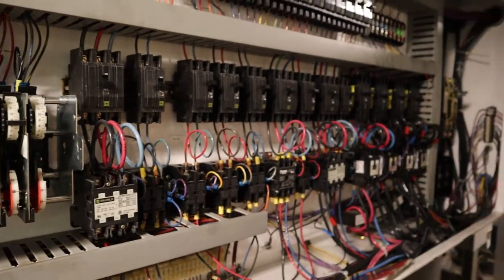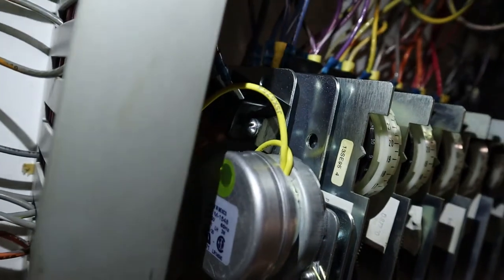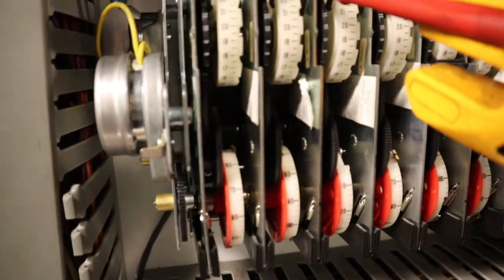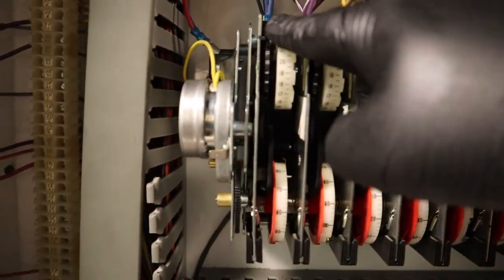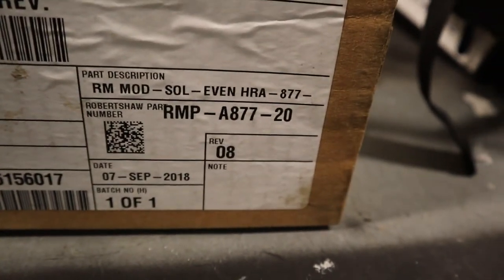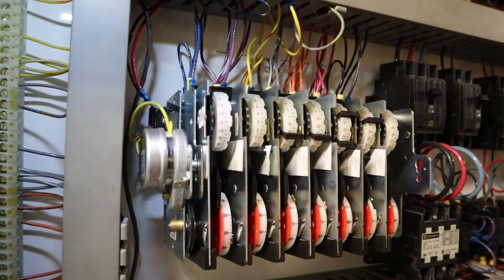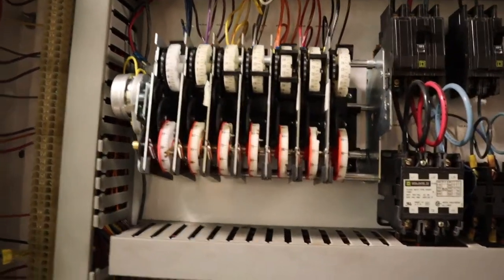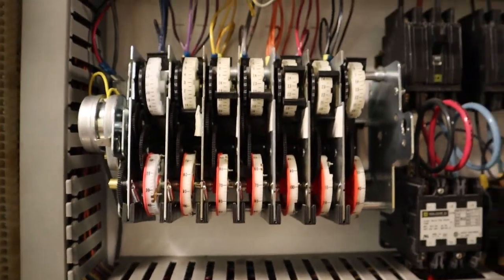Refrigeration: How to Check Defrost Gang Timers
Troubleshooting defrost issue for the reach in frozen food case's.
Supermarket refrigeration issues with the gangtimer for the reach in frozen food.
Not tied into the ems system for defrost.
The line up was down and store was upset.
This video will show you how the paragon defrost modules work.

0:00-Intro
0:20-Paragon defrost module overview
1:12-The Problem
2:04-Testing the bad defrost module
3:12-New defrost module look
3:50-New module installed and testing it
5:02-Paragon defrost module how to pull out